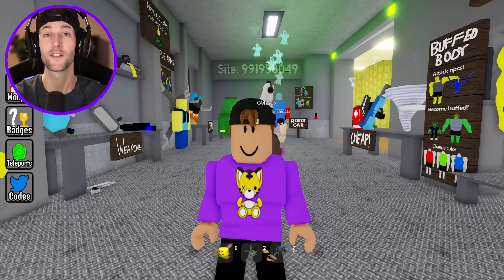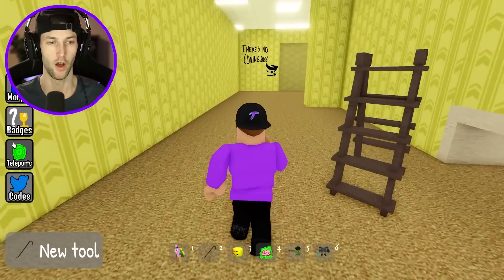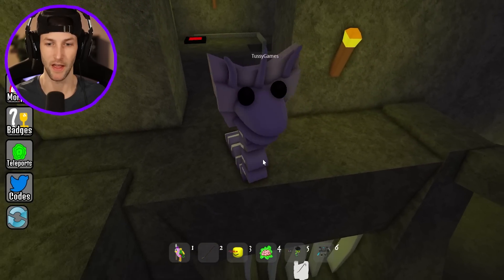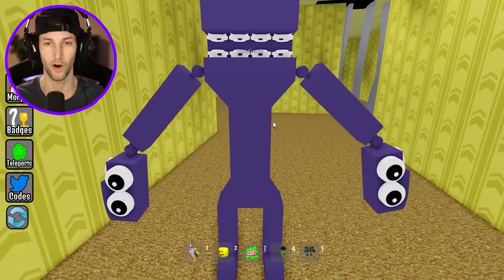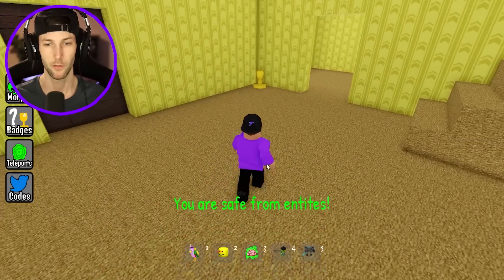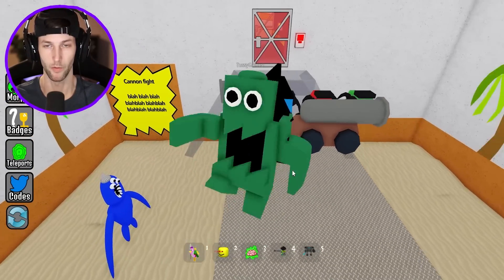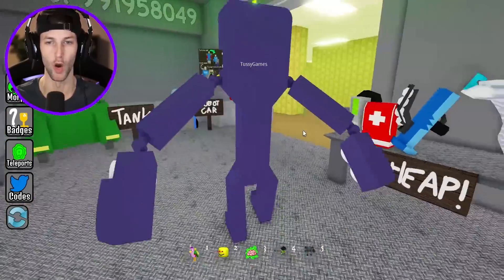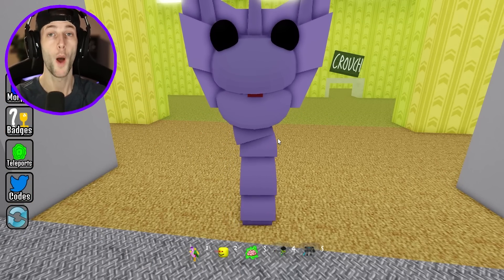ROBLOX *NEW* ESCAPE BACKROOMS MORPHS! (ALL NEW MORPHS UNLOCKED!)